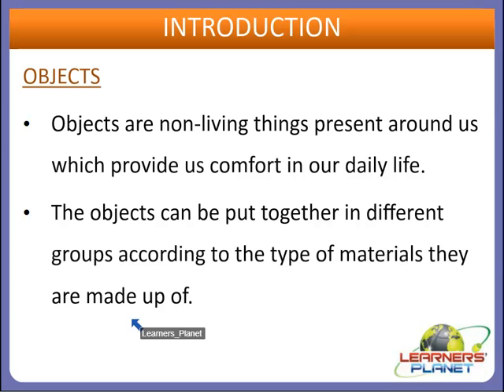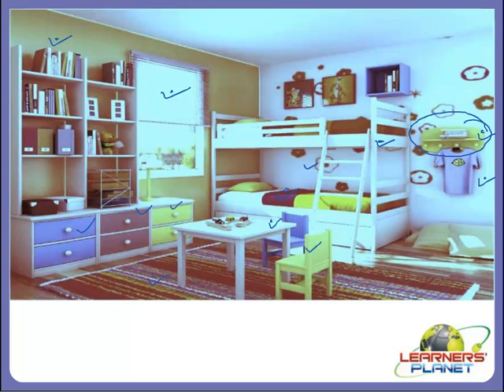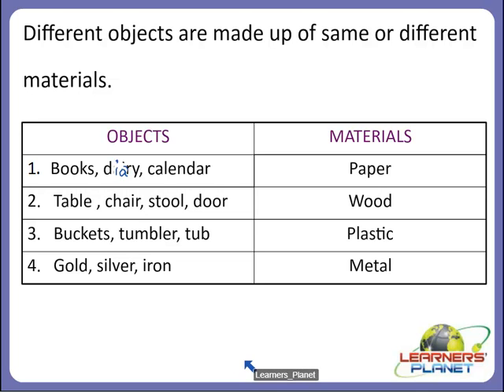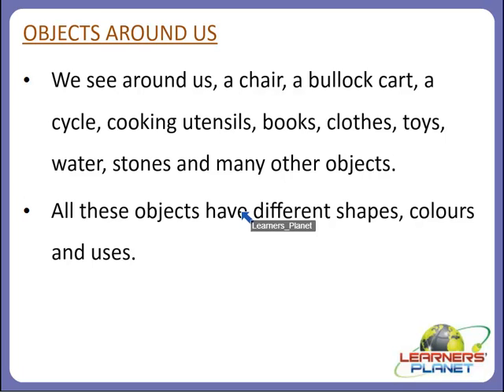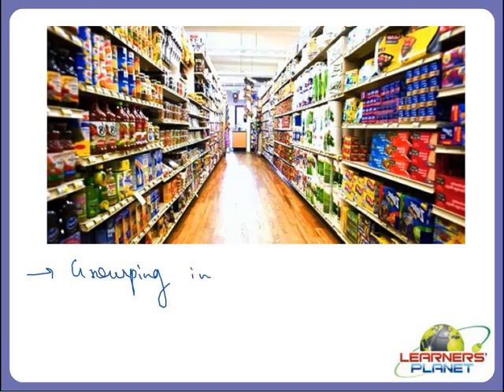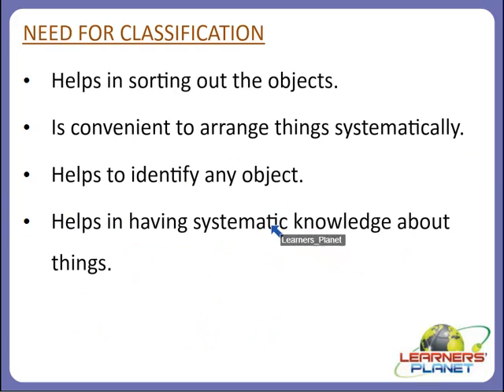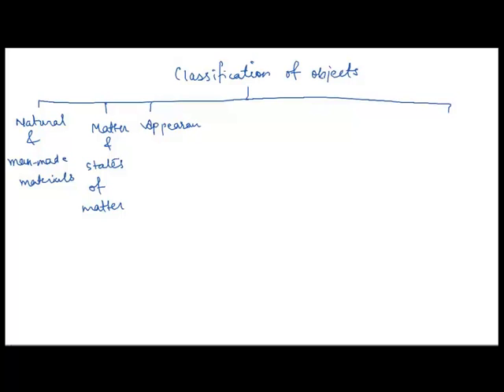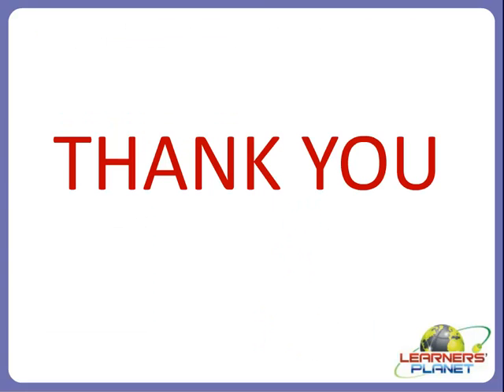Class 6 Science Sorting of Materials into Groups TS 1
6th CBSE science sorting of materials into groups video session.
In this session teacher has discussed about - Sorting of materials into groups. Introduction, objects, objects around us, importance of grouping, classification of objects, need for classification, grouping on the basis of common properties, natural and man made materials.